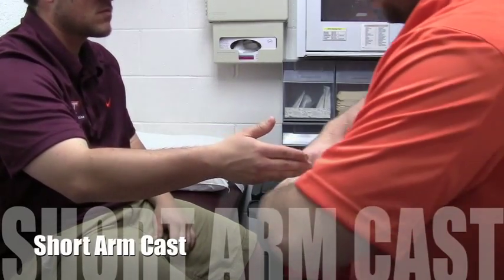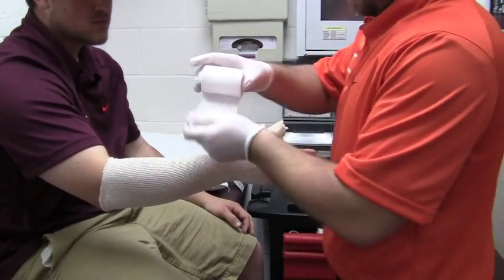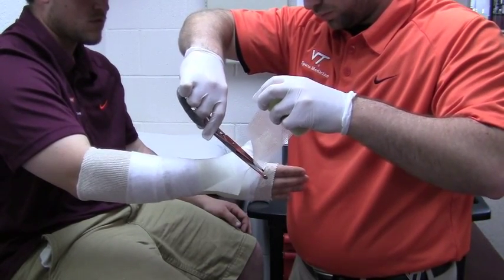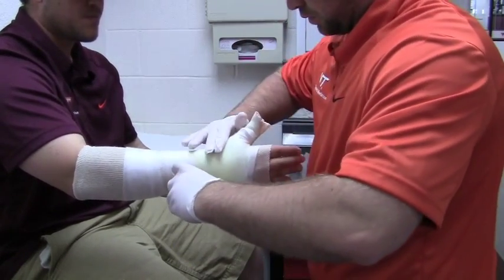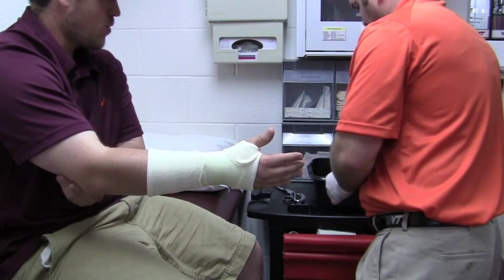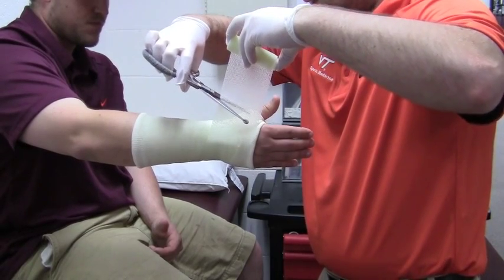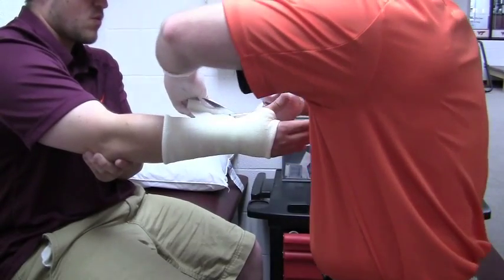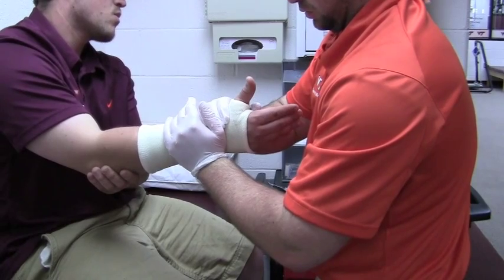Short Arm Cast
Demonstration of the short arm cast procedure.